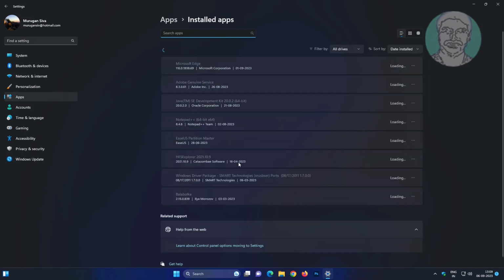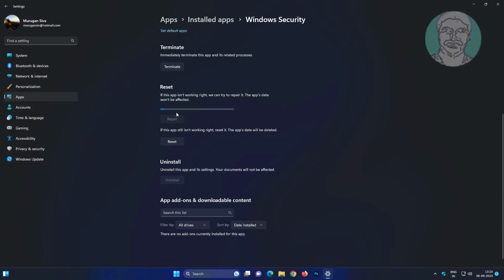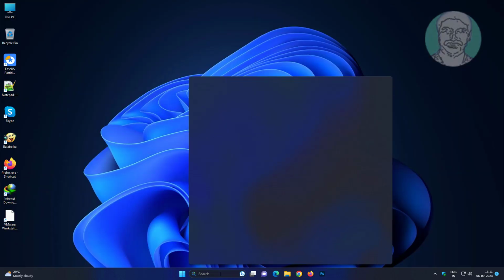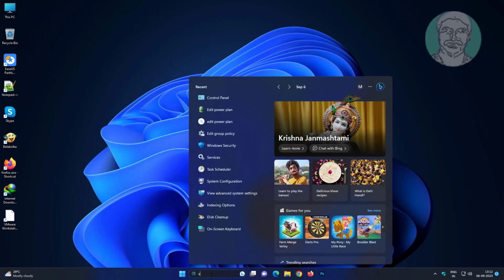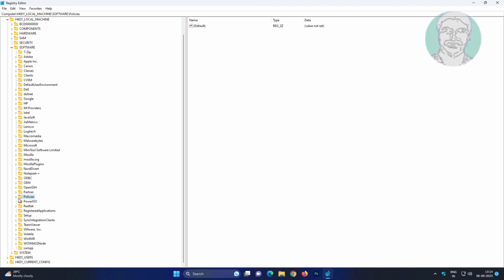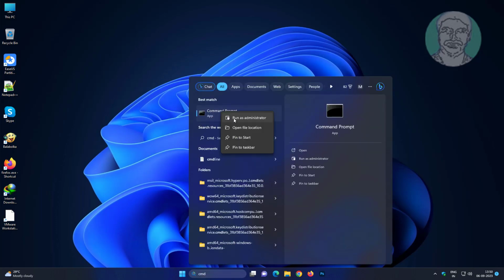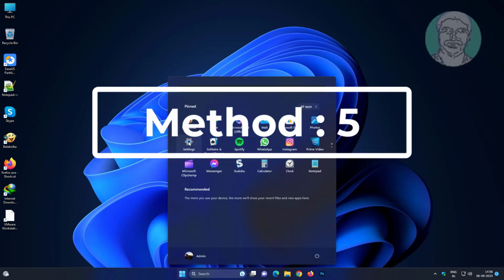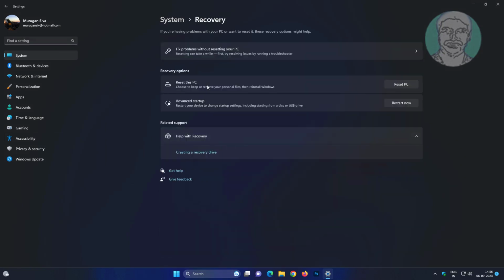Microsoft Windows Defender Windows Security Not Working In Windows 11 and Windows 10 [Fixed]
This Tutorial Helps to Microsoft Windows Defender Windows Security Not Working In Windows 11 and Windows 10 [Fixed]

00:00 Intro
00:12 Method 1 - Repair & Reset
01:21 Method 2 - Run a Command
02:30 Method 3 - Registry Method
03:27 Method 4 - System File Checking
05:42 Method 5 - Reset This PC
06:08 Closing